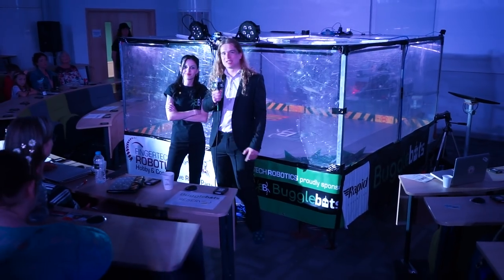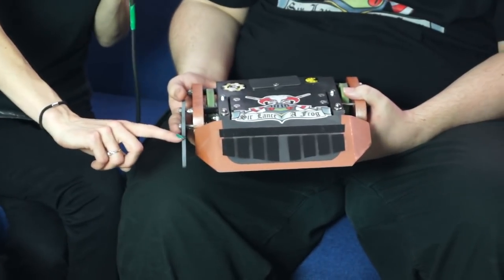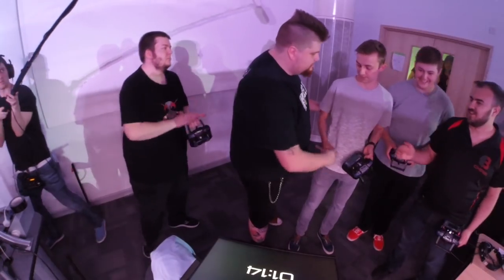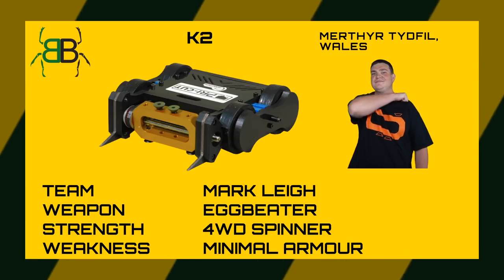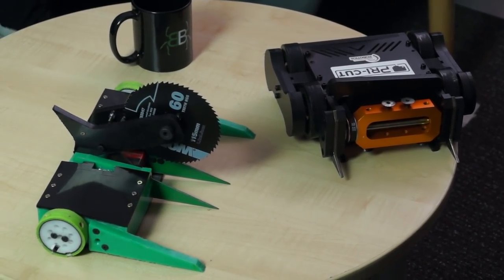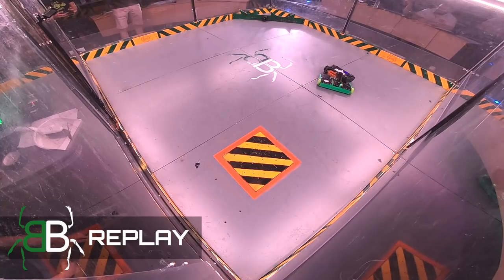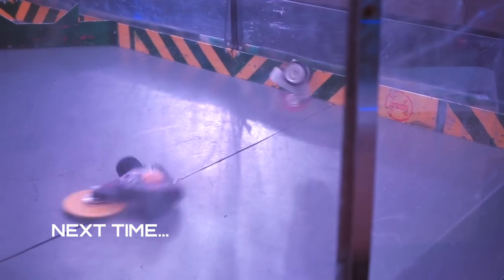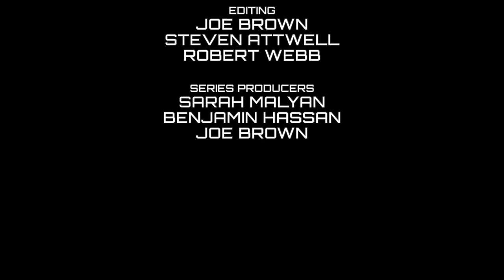Bugglebots 2019: Heat 1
Welcome back to Bugglebots 2019!

We start the series with our inaugural champion K2, the meltybrain spinner Halo, the cluster bot Rust In Pieces, the grabber Hold My Beer, the overhead saw Maximum Ogredrive and our resident froggy boi Sir Lance-a-frog!

Who will take the first place in this year's Grand Final?
Thank you to FingerTech Robotics for supporting Bugglebots 2019.